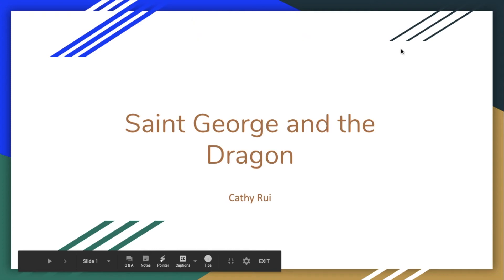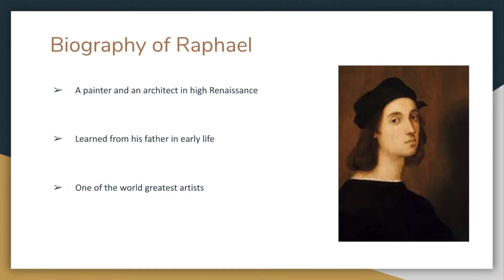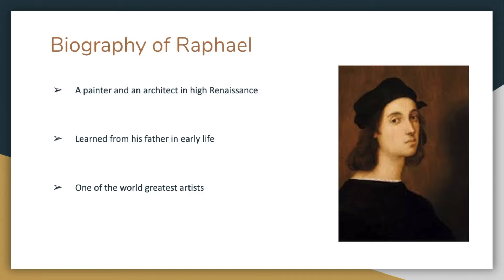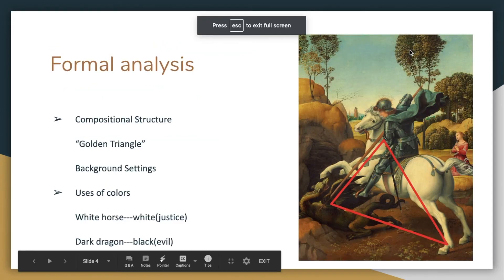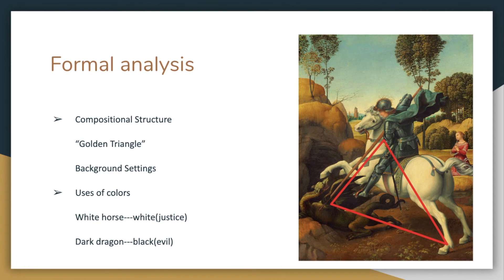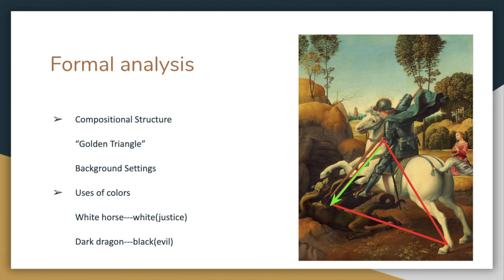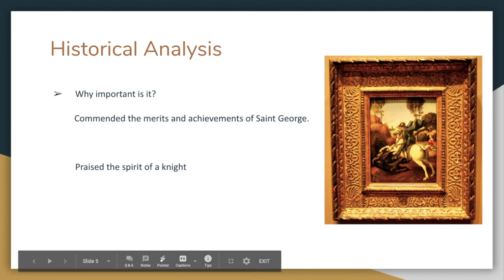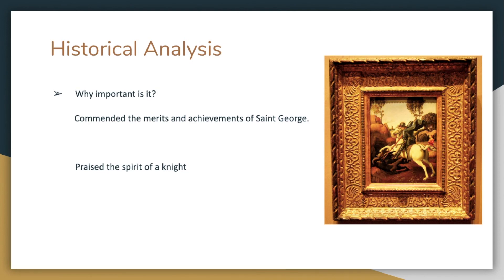Saint George and the Dragon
Saint George and the Dragon, by Raphael.

[Accessed 17 Dec. 2019].

2)Raphaelpaintings.org. (2019). St. George and the Dragon - by Raphael. [online] Available [Accessed 17 Dec. 2019].

3)Wikipedia (2019). [Accessed 20 Dec. 2019].